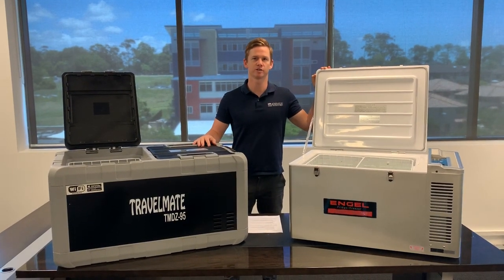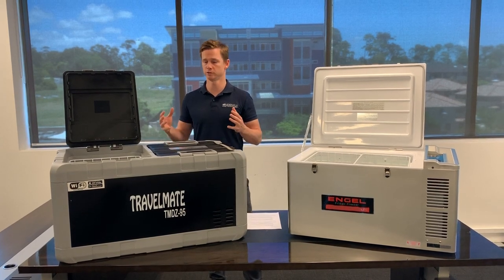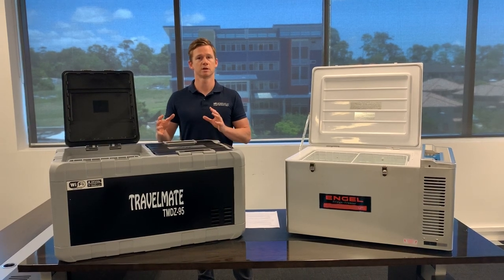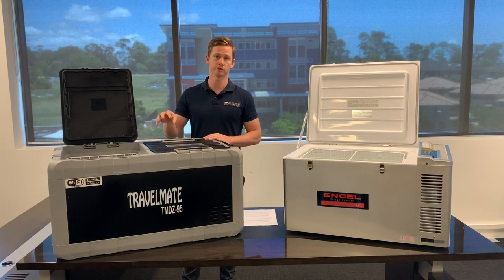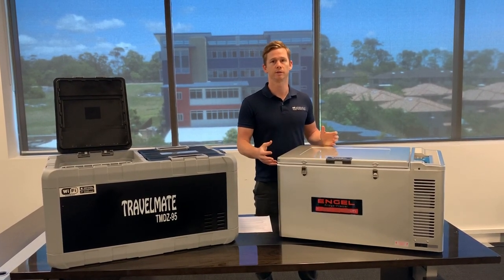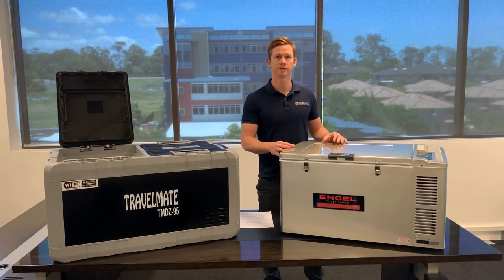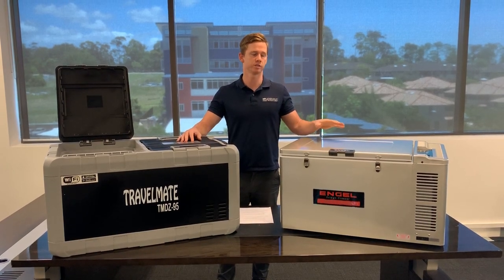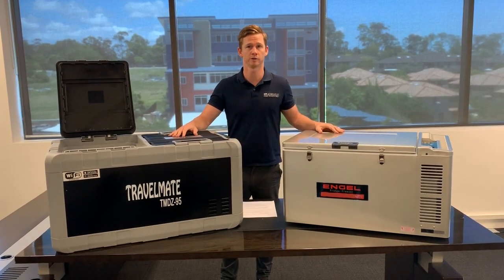Portable Fridge Review: Engel vs Evakool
This video compares two of the most popular portable camping fridge brands in the market: Engel and Evakool.

Engel was established over 50 years ago and has since become a well known brand in the camping, caravan and RV industry. The brand is famous for using the Sawafuji Swing Motor Compressor in their fridges, which has minimal componentry and working parts thus excellent longevity! Engel's fridges are built tough, generally featuring a metal cabinet, so they are known to handle knocks and bumps. Engel fridges are extremely popular among farmers, bushies and tradies.

Evakool is an Australian owned company specializing in portable camping fridges and iceboxes. They offer a wide range of models including fibreglass, metal and polypropylene. Evakool fridges feature the universal Danfoss Secop Compressor, which is well tried and tested. Evakool fridges are excellent value for money and are a great alternative to the premium brands which are more expensive.